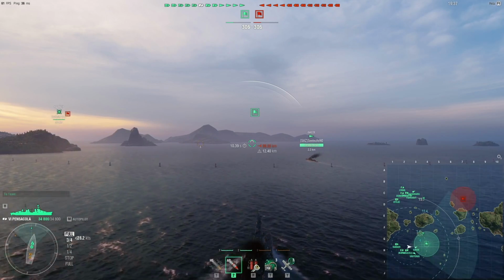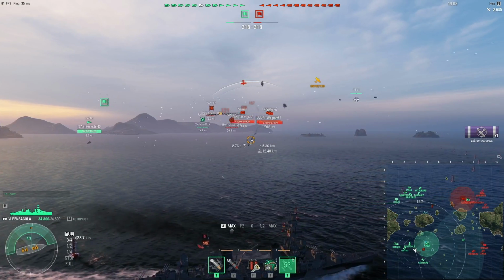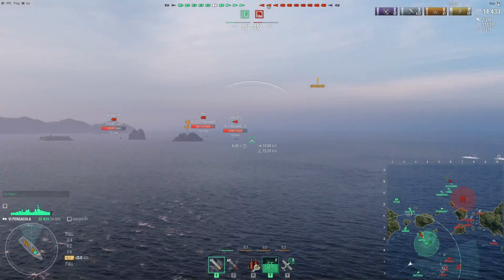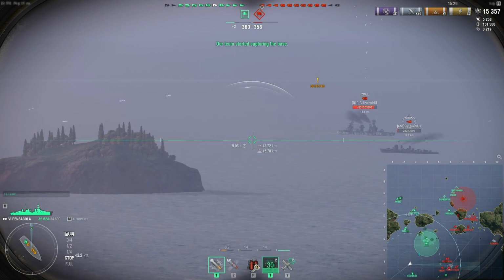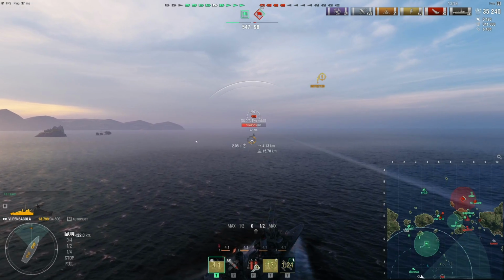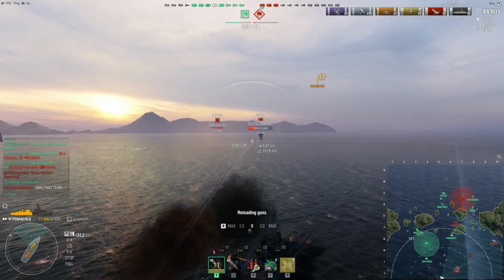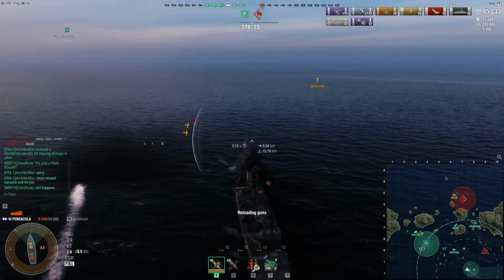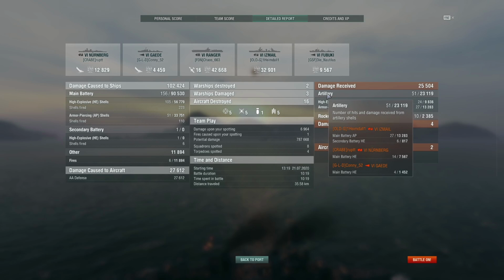World of Warships: Pensacola with a Sturdy Bow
The bow of a Pensacola is 25mm thick! This means that many BBs at her tier have trouble overmatching her. This is an example of that.

World of Warships footage of the tier 6 US heavy cruiser Pensacola on the map Strait.